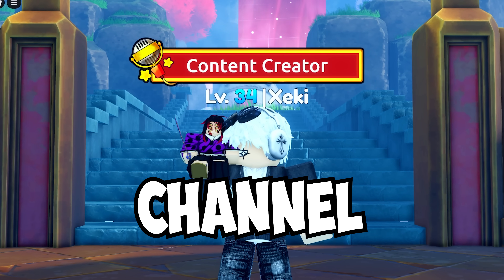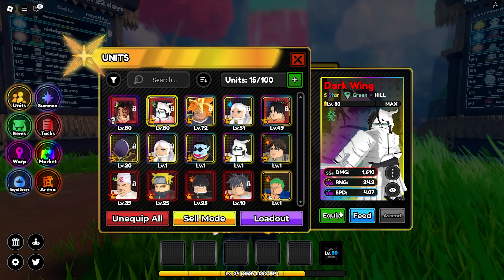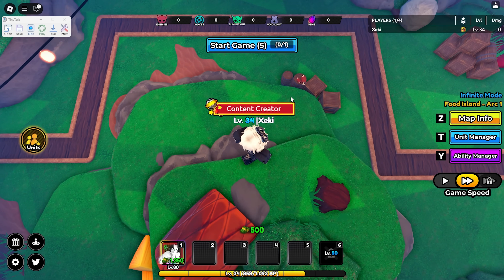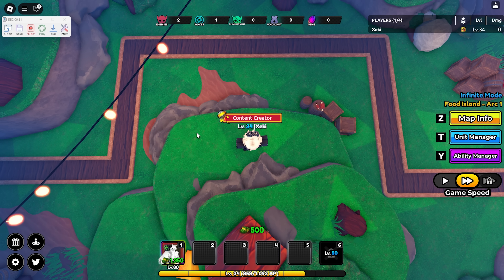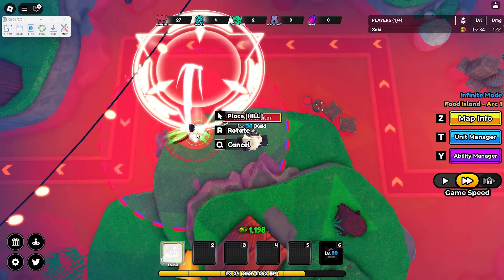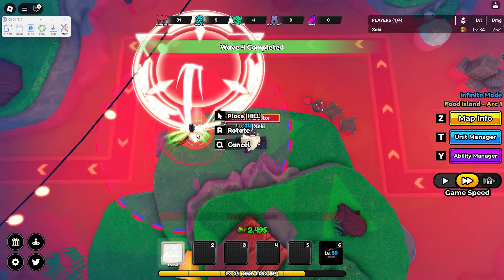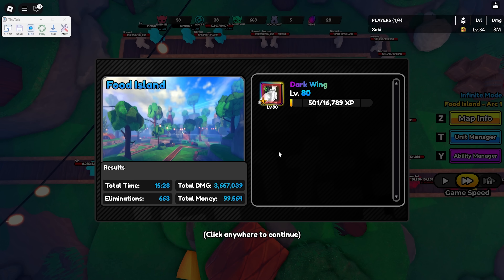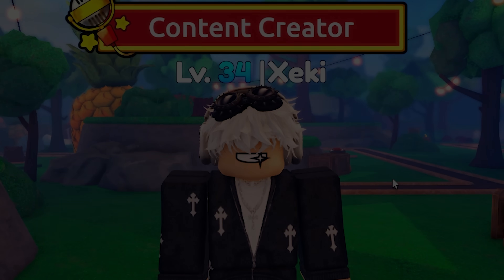The *BEST* AFK Farm for Rerolls, EXP Ghosts & More!! | ASTD X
In today's video, I'm showing a simple tutorial on how to set up an AFK  macro for infinite void bags. This involves a step-by-step guide to set up the dig macro and farm efficiently.